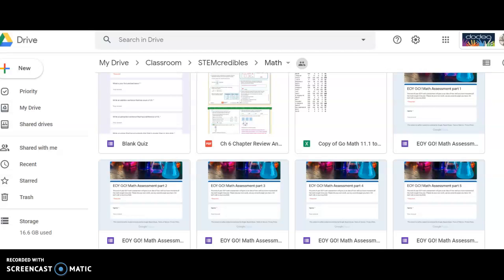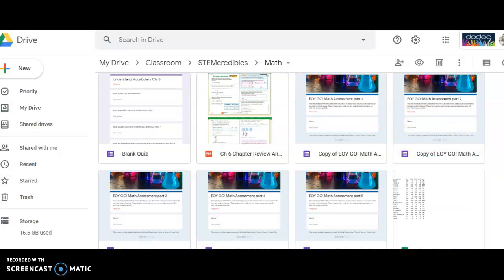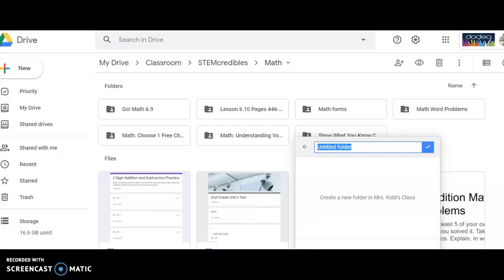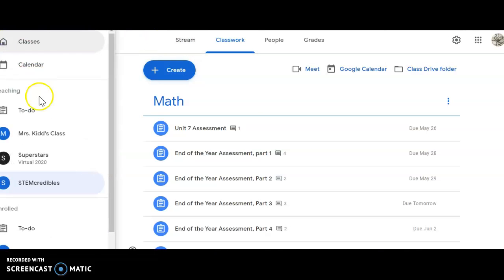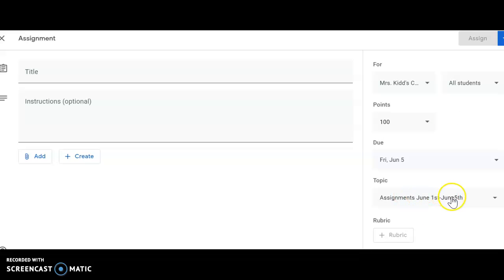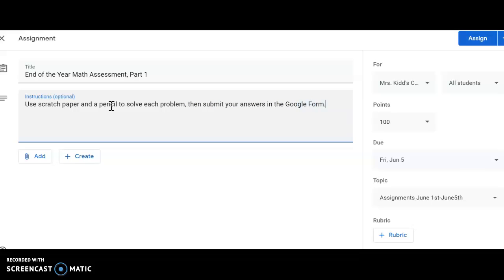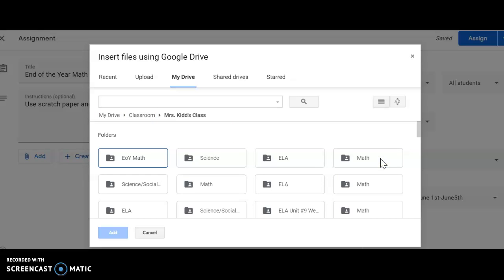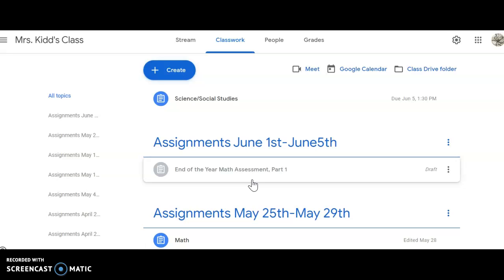Google Forms (Ms. Kidd)